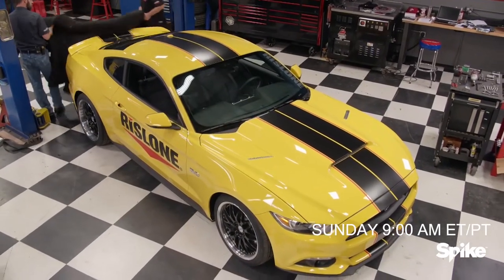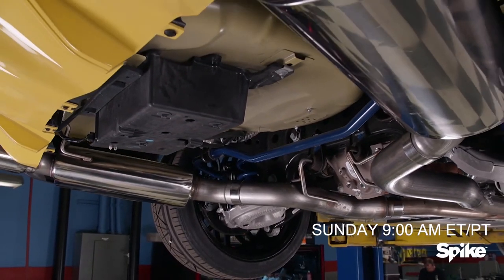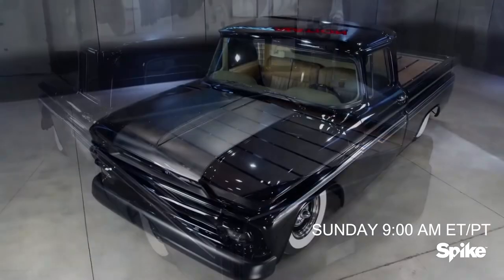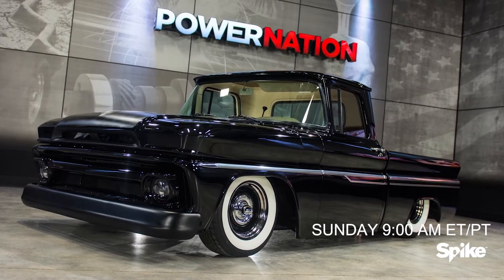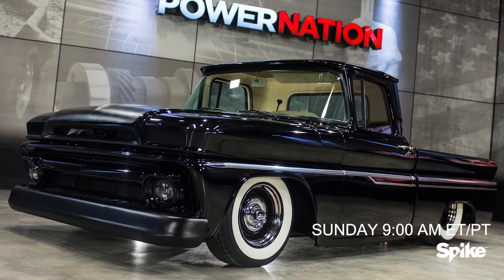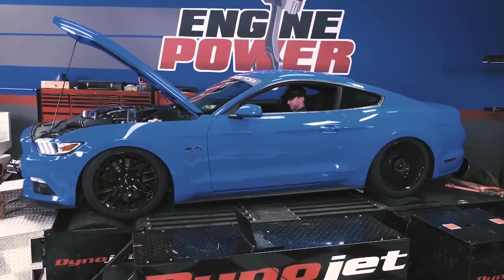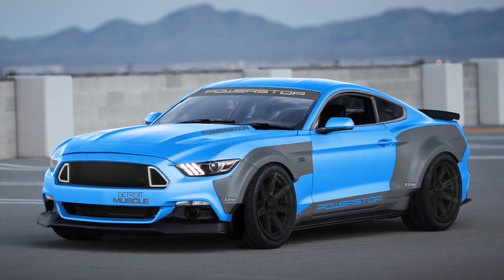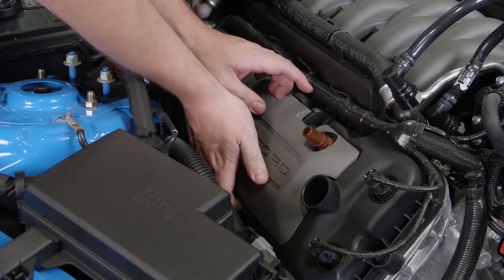What's Coming Up On PowerNation This Weekend In Engine Power And XOR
Starting at 9am this Sunday, the Engine Power guys add over 250 horsepower to the Rislone Mustang. Plus a new sound out of the exhaust, and a gearbox to handle it all.

Then this 1963 Chevy C10 is Katie’s featured ride on PowerNation. She’ll be joined by one of the builders on the project, Nick Roberts from Nichols Paint & Fab. The owners gave the team a truck in decent shape and after a yearlong build this is what they did. Everything has been handmade from the inner fenders to the unique front end that held four headlights and now has just two with Harley Day Markers. It’s got a 5.3 liter making about 400 horsepower. Plus Marc drops by to talk about the Power Stop Ultimate Mustang he and Tommy are creating with drift champion Vaughn Gittin, Jr. And this is a pony car you can enter to win on our website. It’s a full block so make sure you join us.

PowerNation - @PowerNationTV
PowerBlock - @PowerBlockTV